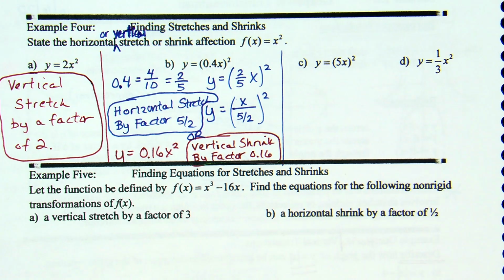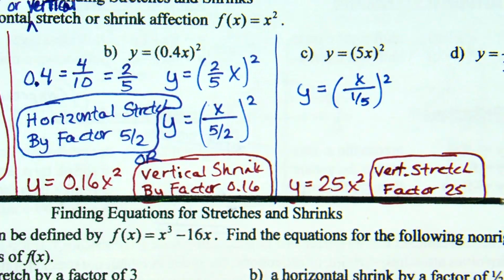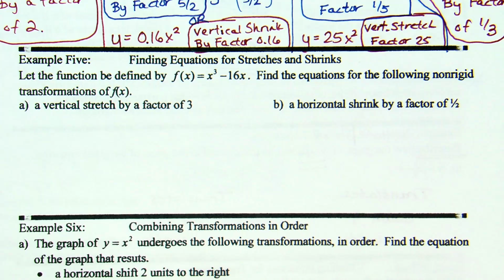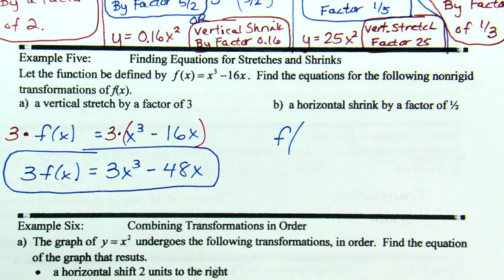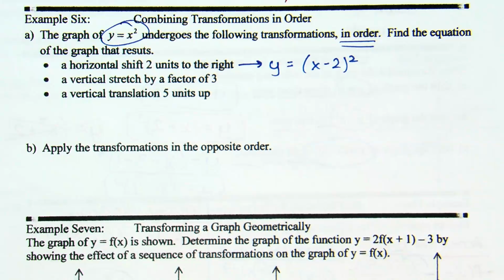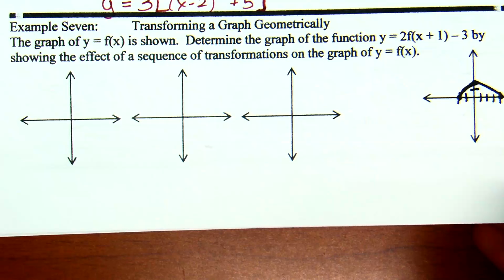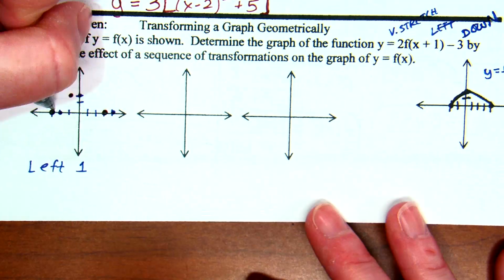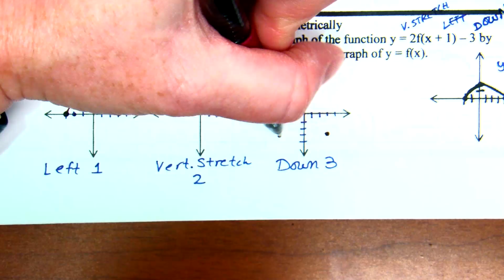Lesson 1 6 Day 2